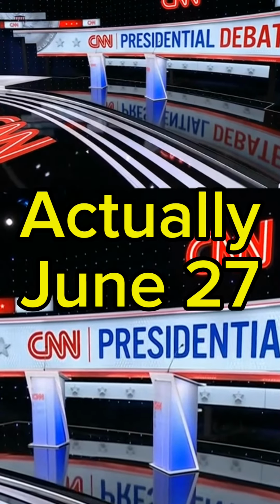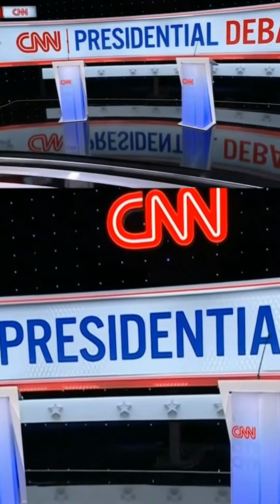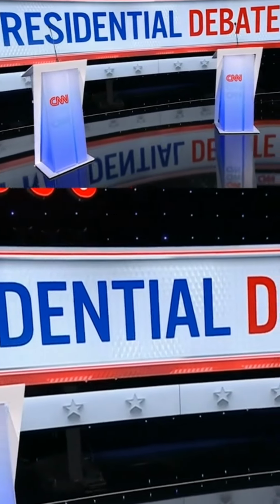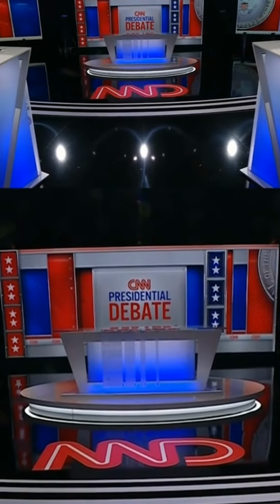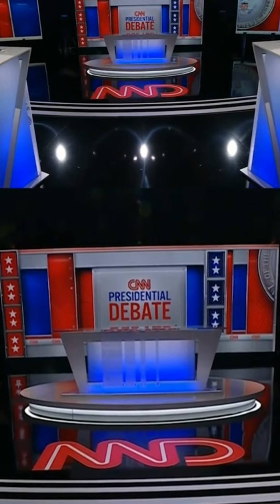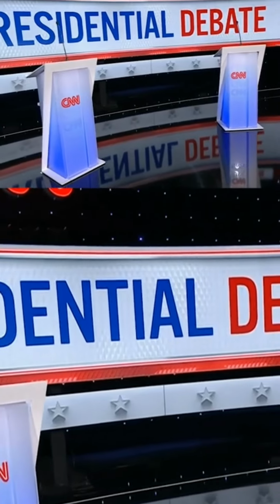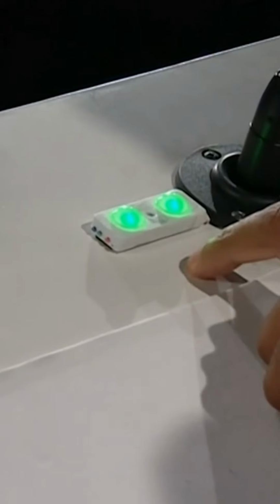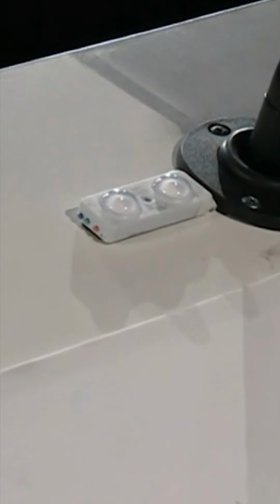POV CNN Presidential debate